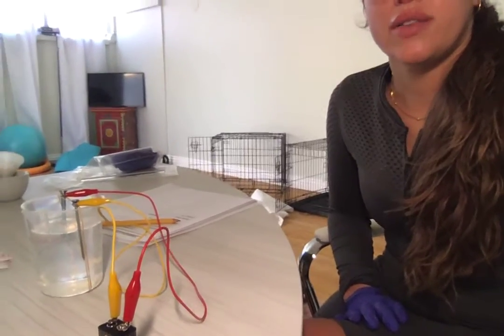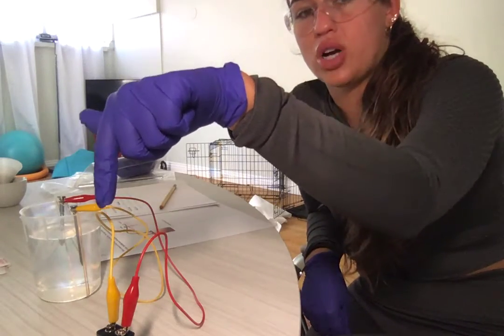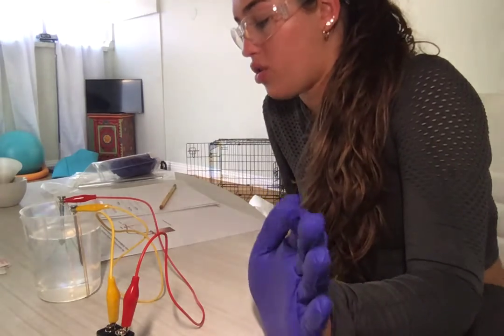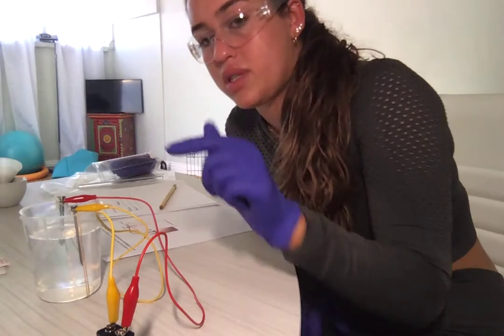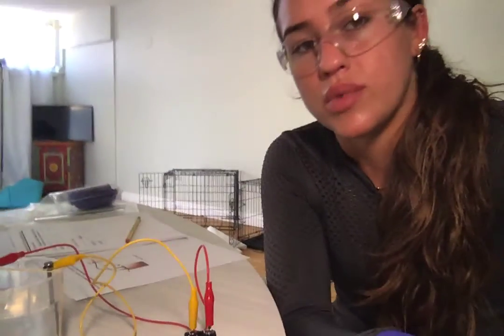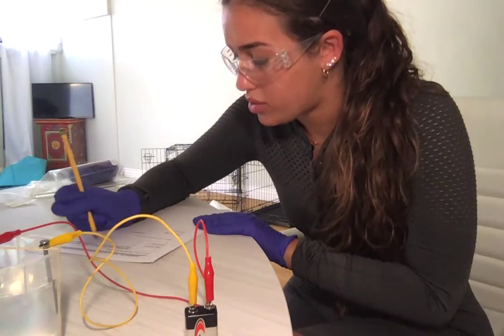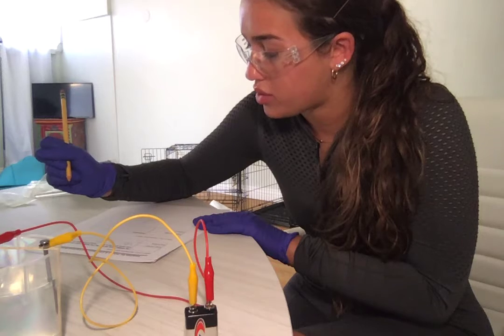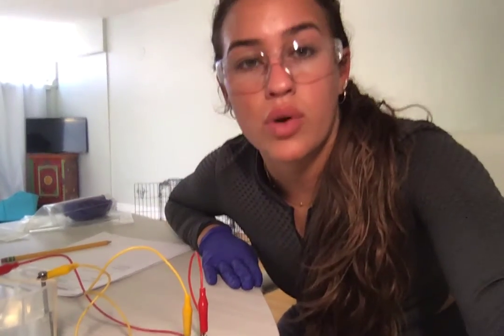Step 8 experiment 4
Step 8 EXPT 4 for GES 101